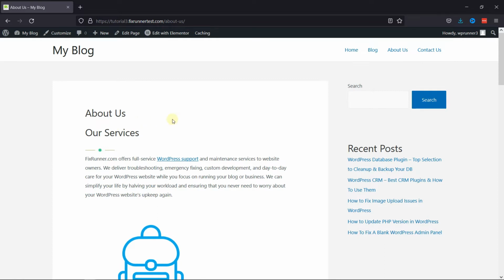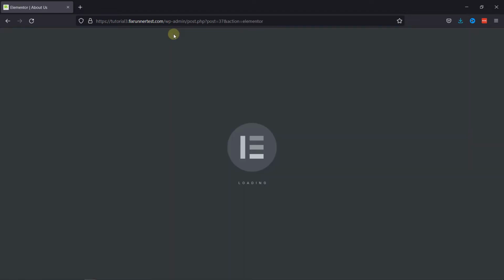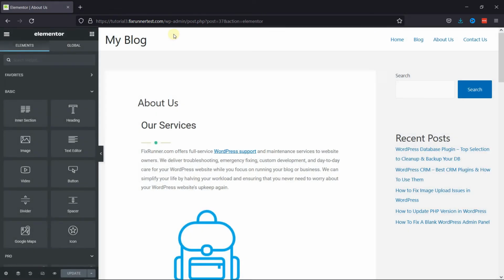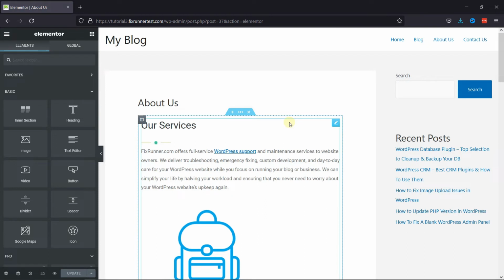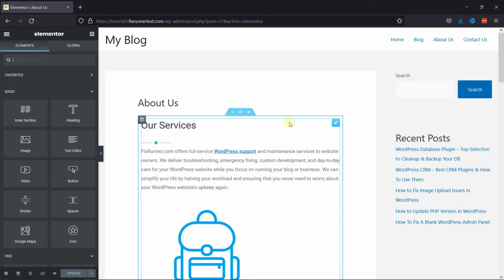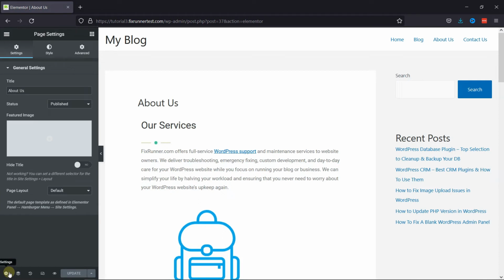How To Change Page Title WordPress Using Elementor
The easiest way to Change page title WordPress using elementor is here. Elementor is a great plugin to use when you want to create attractive pages on your website. It gives a lot of customization options that makes it easier to edit pages in wordpress compared to the default wordpress editors.

0:12 - Introduction.
0:48 - Navigating to the elementor editor.
1:19 - Changing the page title.